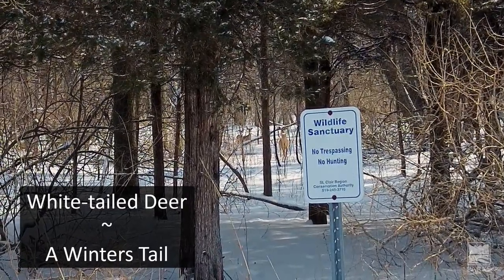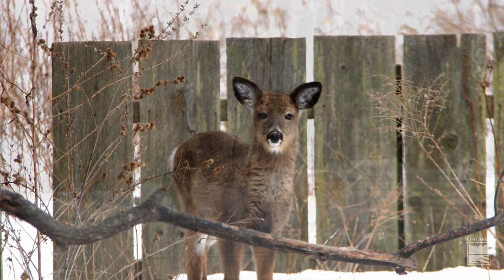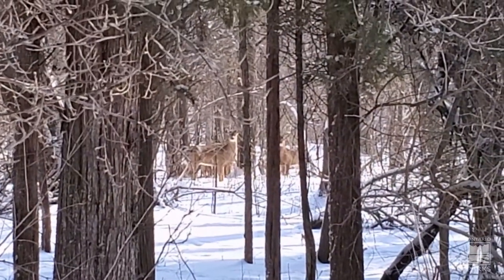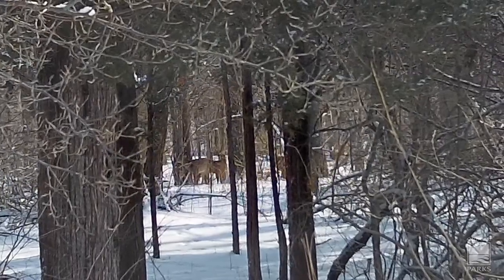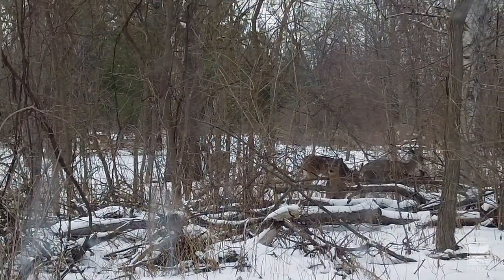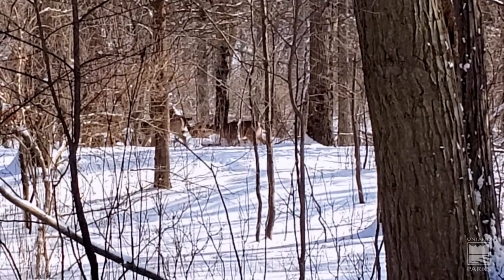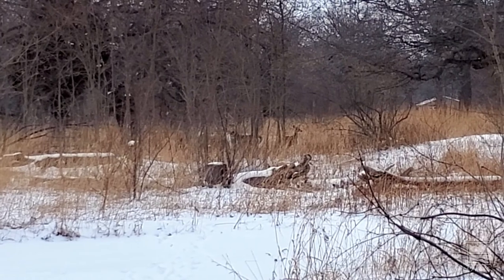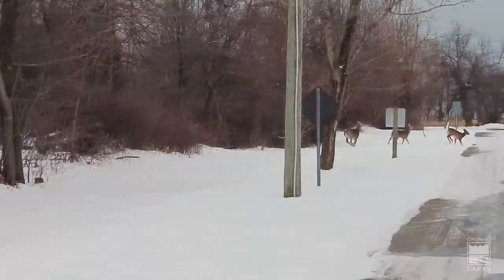White-tailed Deer - A Winters Tail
Rondeau Provincial Park is home to many White-tail Deer. Deer do not hibernate during the winter season. They must physically prepare to bare the harsh winters. This includes creating fat stores, growing their coat thick and grouping up.